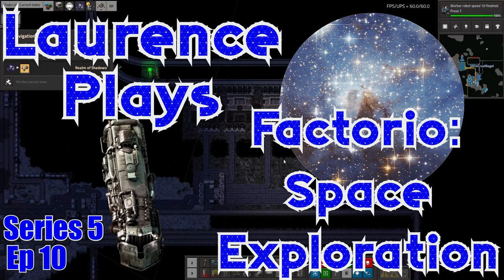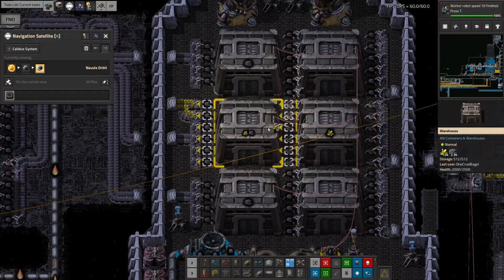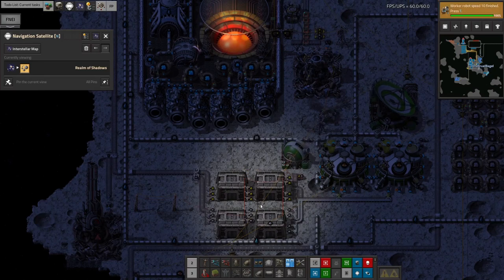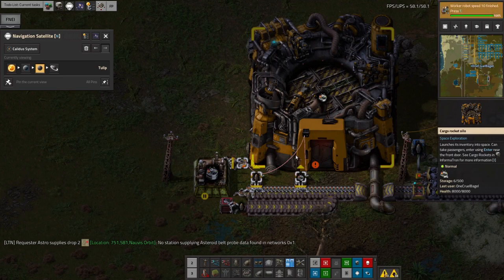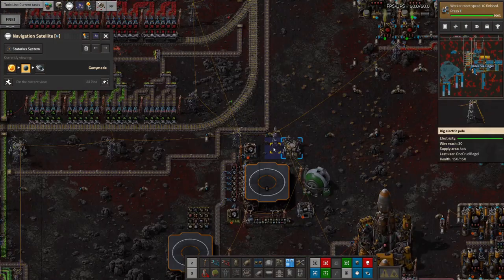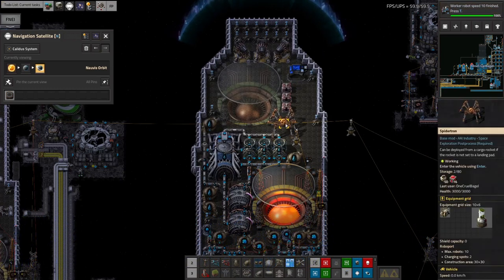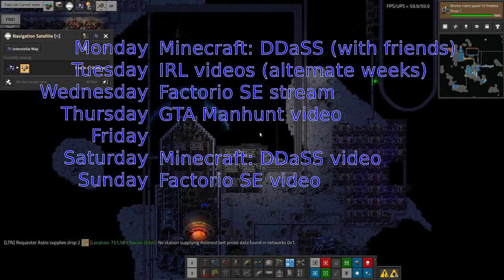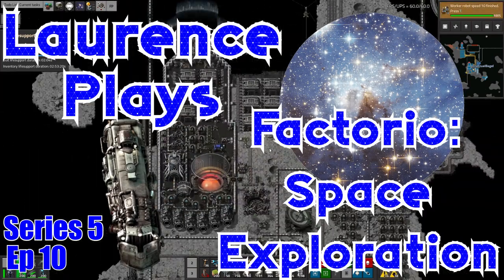S5-E10 - Back in Training - Laurence Plays Factorio: Space Exploration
I've fixed the sulphur problems from the last video, I think - it just takes a while to percolate through. I've also put in a train system in my Naquium mining facility to bring more and more of the purple stuff in. It's ... working OK, but I think it still needs more expansion!